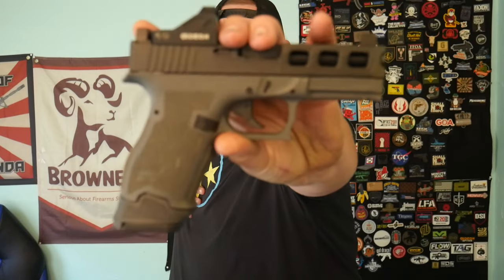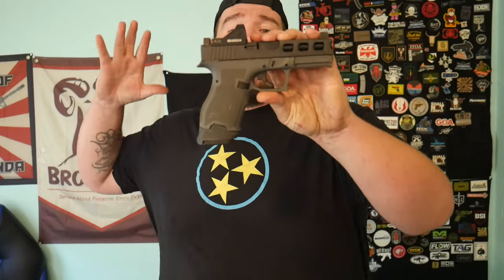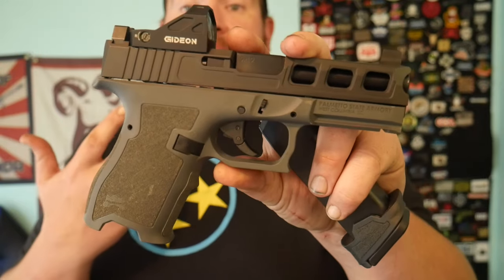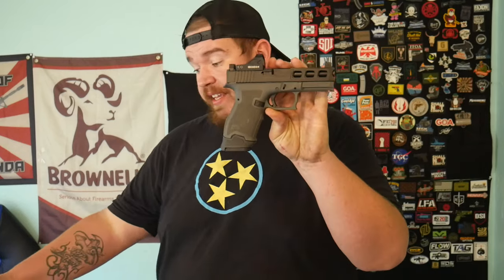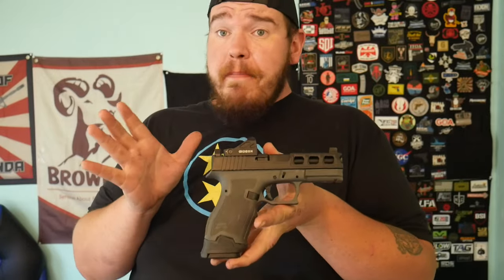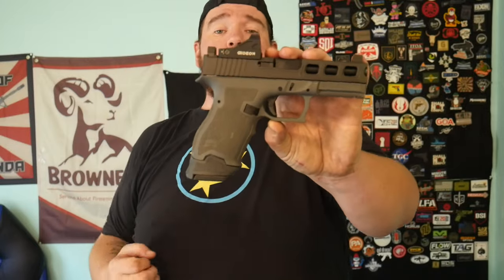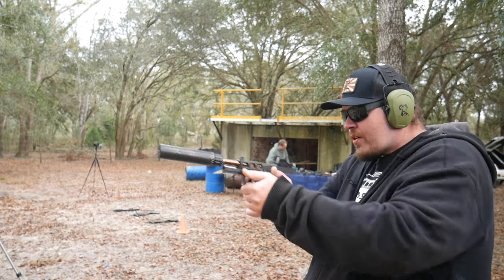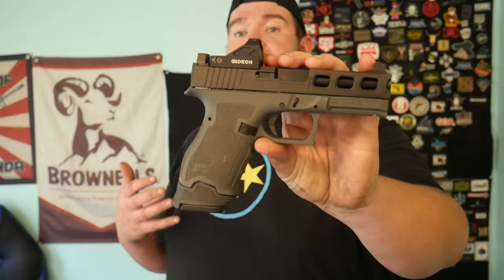In Depth Review of the PSA Dagger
Whats going on everybody and welcome back to the Channel. Today I have my in-depth review of the Palmetto State Armory Dagger . Please check out this gun if you have a chance it has so many great qualities and comes in at a great price for everybody to afford it !!

Parler: @ShootingGalleryNewEngland
Rumble: Rumble.com/ShootingGalleryNE
Odysee: Odysee.com/ShootingGalleryNE